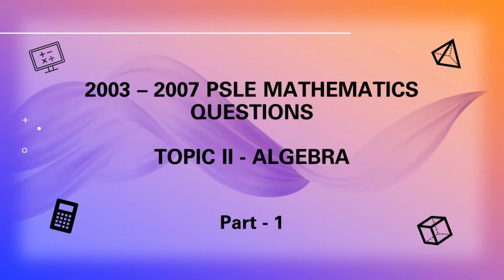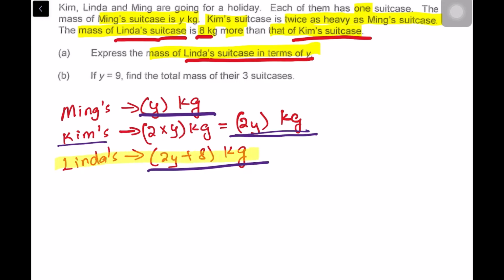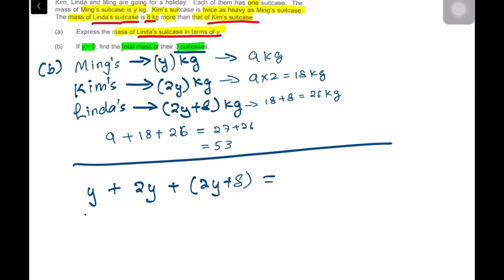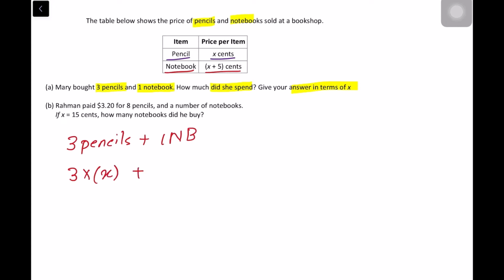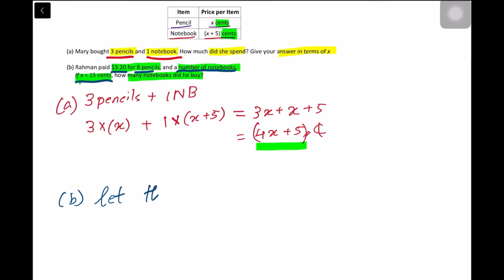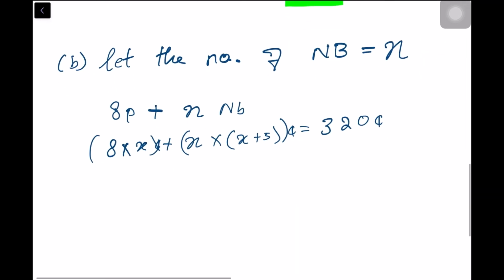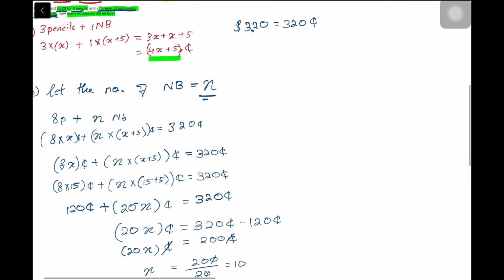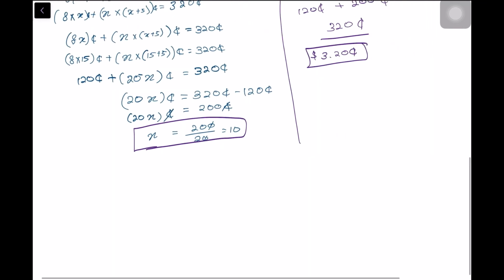2003 - 2007, PSLE Past year papers, Singapore primary 6 Maths, Topic 2 - Algebra | Part 1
In this video, there are 2 questions from the topic of "Algebra". The questions have been selected from the 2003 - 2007 past year Mathematics paper Series.

For the second question, I have also included a method for cross-checking, which is a vital tool to determine if your answer is correct or wrong.

0:00 Introduction
0:16 Question 1 (a)
2:16 Question 1 (b)
5:07 Question 2 (a)
7:14 Question  2(b)